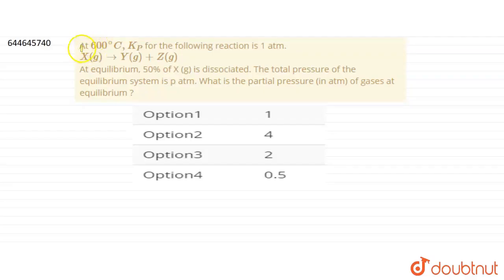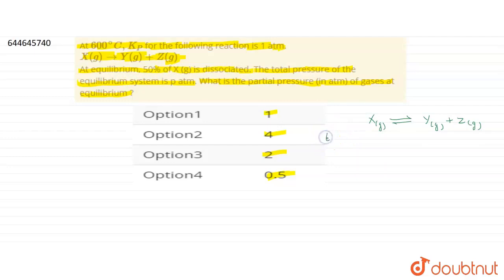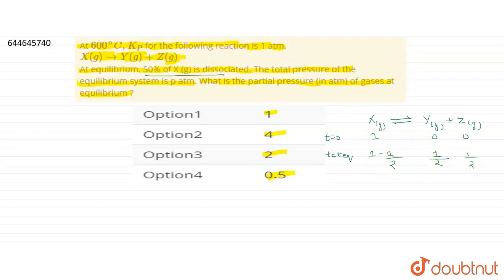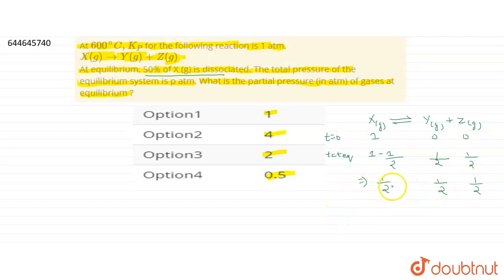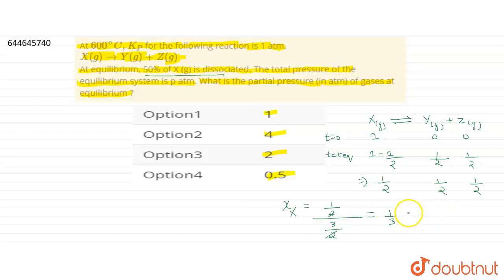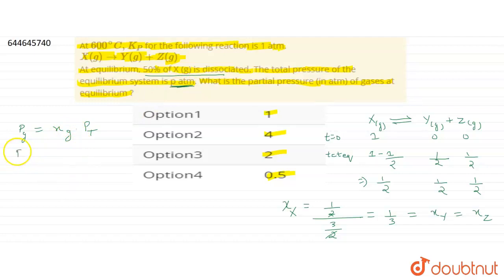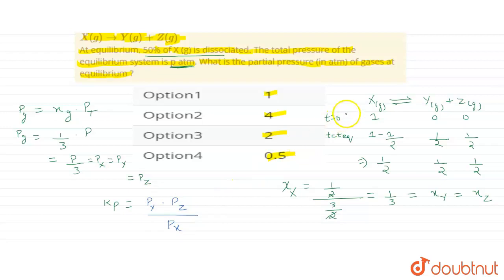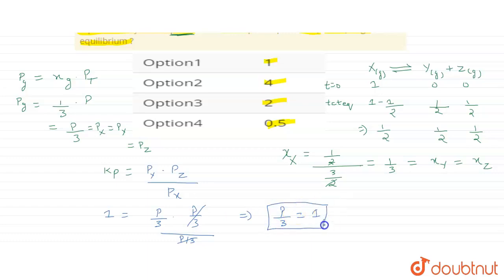At 600^(@)C,K_(P) for the following reaction is 1 atm.X(g) rarr Y(g) + Z(g) At equilibrium, 50% ...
At 600^(@)C,K_(P) for the following reaction is 1 atm.X(g) rarr Y(g) + Z(g) At equilibrium, 50% of X (g) is dissociated. The total pressure of the equilibrium system is p atm. What is the partial pressure (in atm) of gasesat equilibrium ?
Class: 12
Subject: CHEMISTRY
Chapter: CHEMICAL EQUILIBRIUM
Board:IIT JEE

👉 Have Any Query? Ask Us.